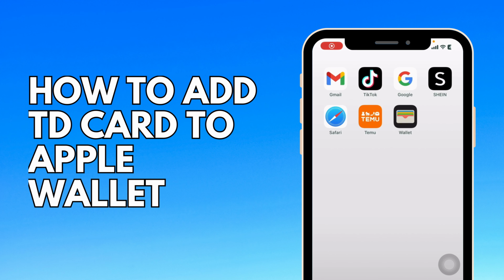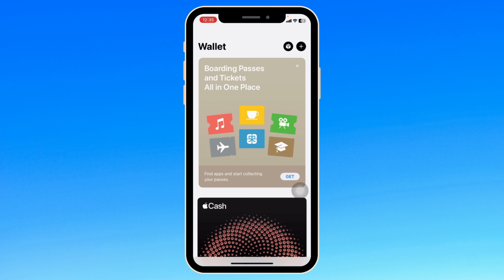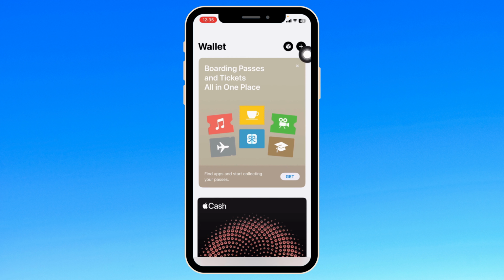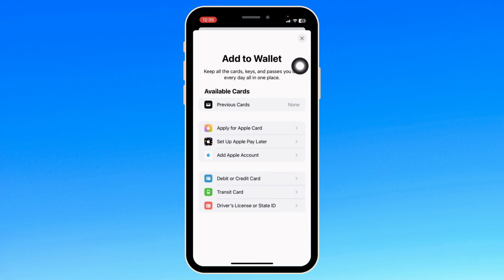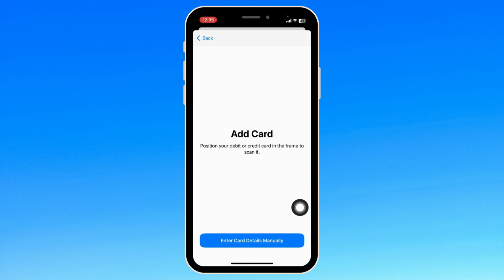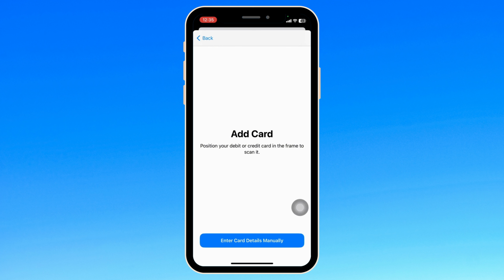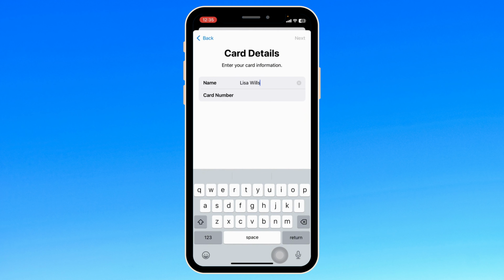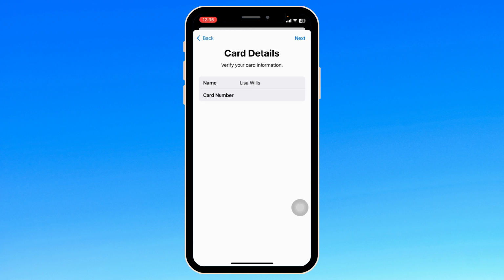How To Add TD Card To Apple Wallet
Manage your TD Bank card payments seamlessly with Apple Wallet in 2024. Discover how to add your TD card to Apple Wallet with this comprehensive tutorial. Whether you're new to digital wallets or looking to streamline your payments, adding your TD card to Apple Wallet is quick and easy.

In this tutorial, we'll cover:

- Opening the Wallet app on your iPhone.
- Adding your TD card securely using the camera or by entering details manually.
- Verifying your card and setting it as your default payment method.
- Tips for using TD card with Apple Wallet for convenient transactions.

Simplify your transactions and keep your payments organized with Apple Wallet. If you're wondering how to add your TD card to Apple Wallet in 2024, this video tutorial has all the steps you need.